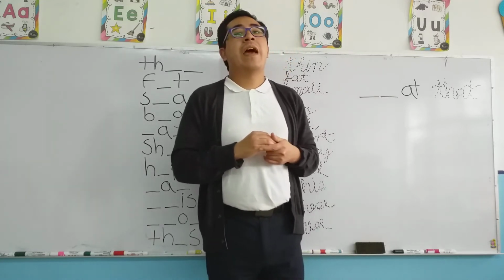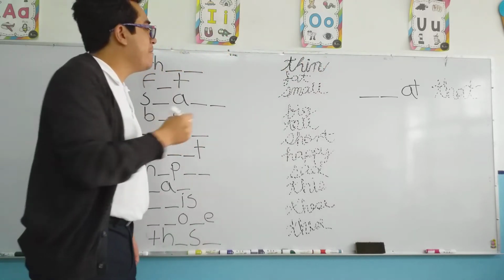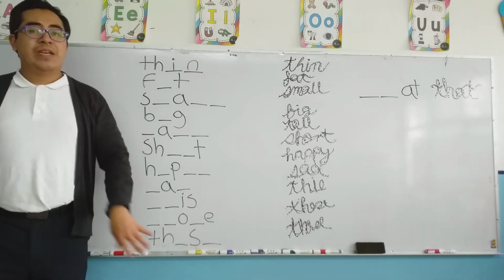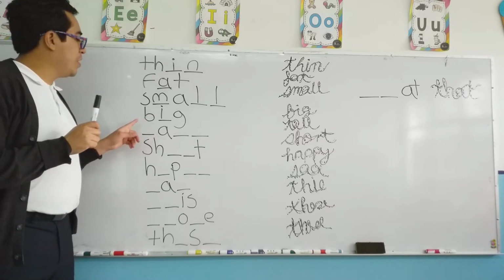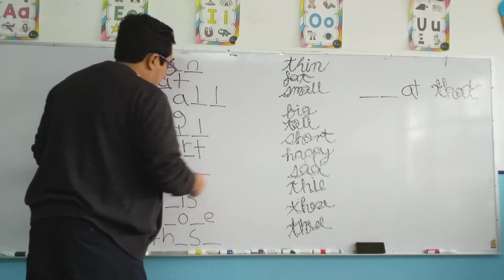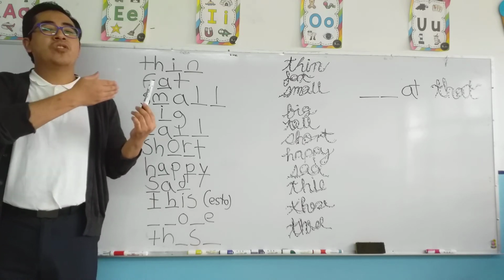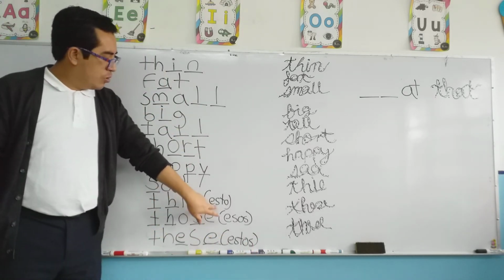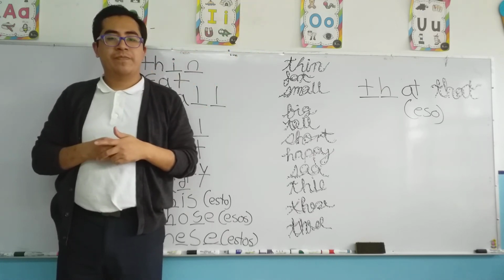Martes 25 de Enero del 2022. "Jardin de Niños Winnky"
Grupo: P.P
Vocabulary exercise.